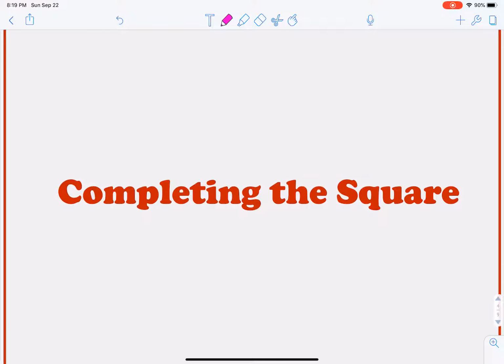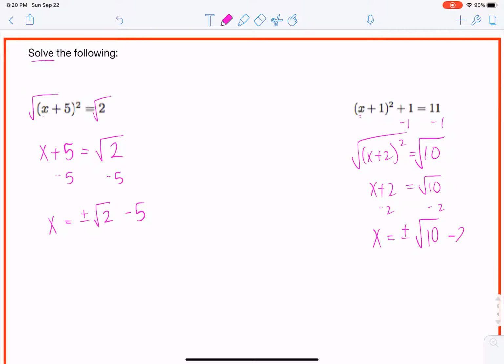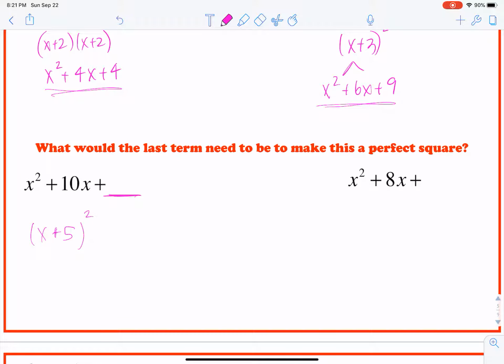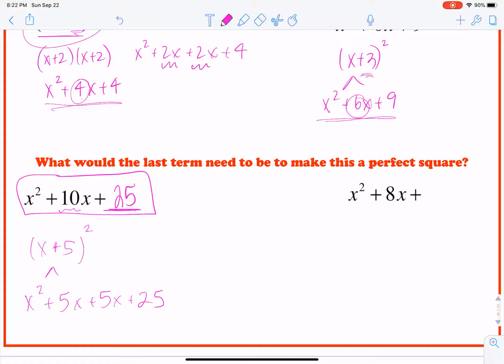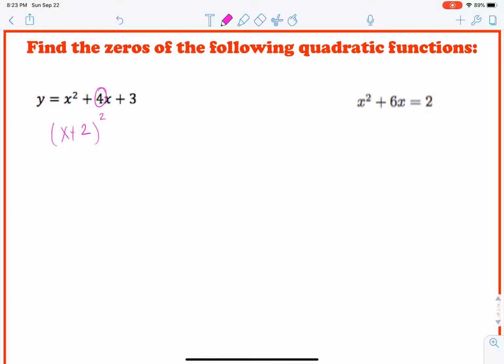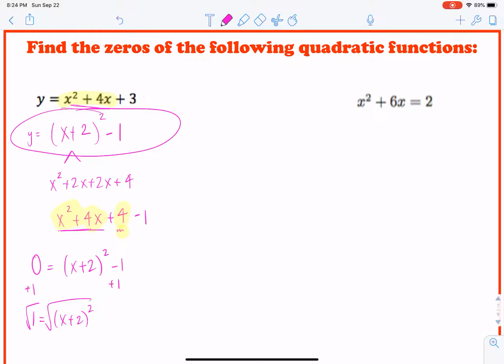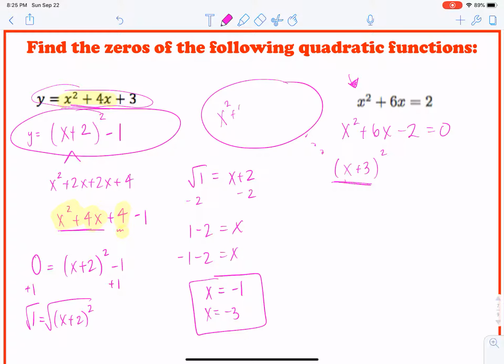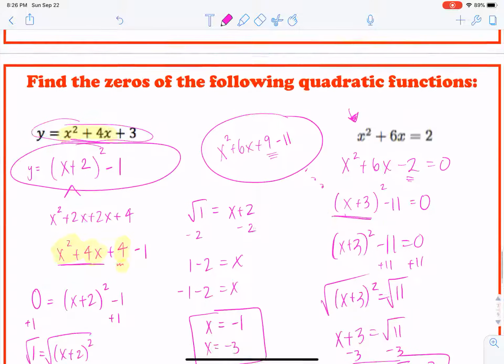Completing the Square